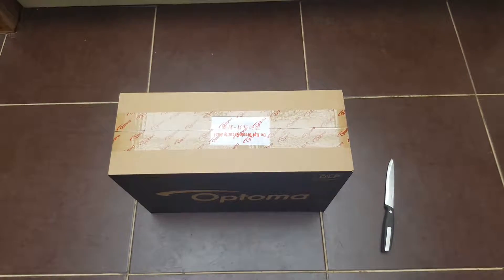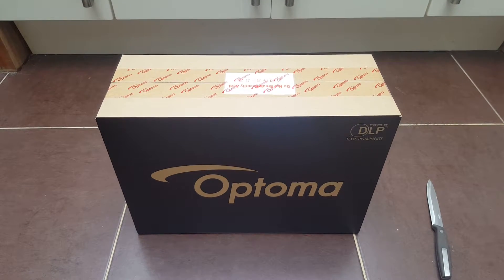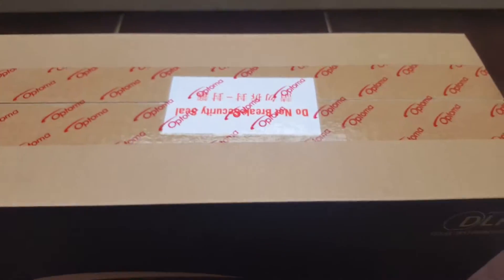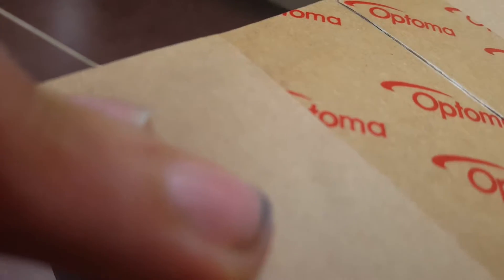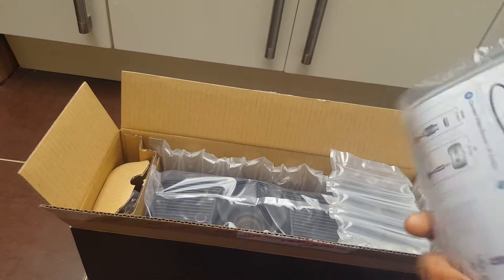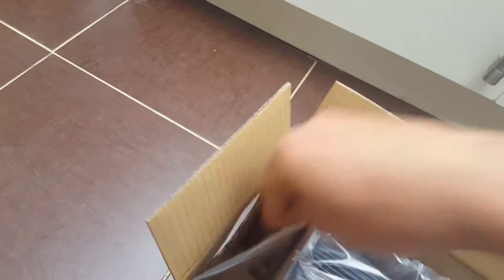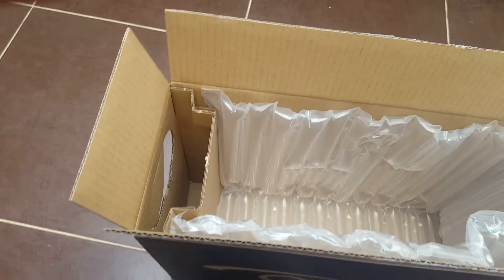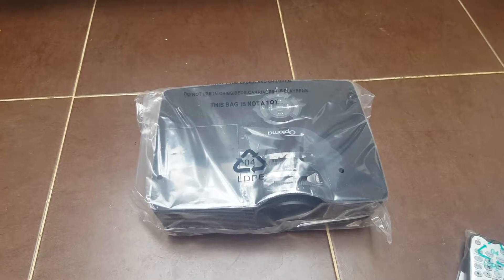Optoma HD141 unboxing and review